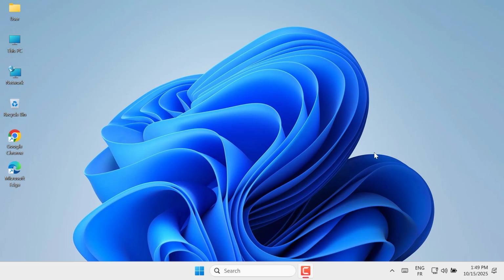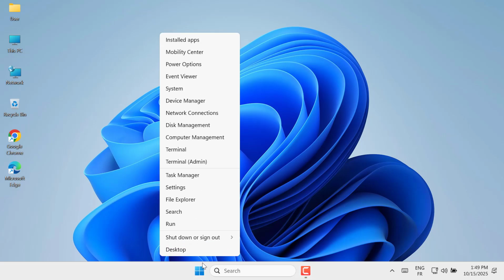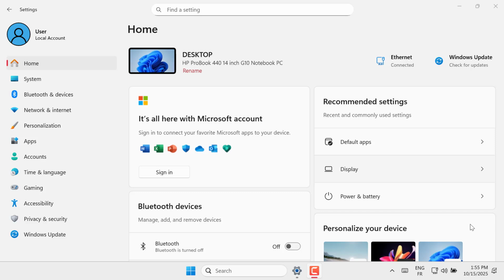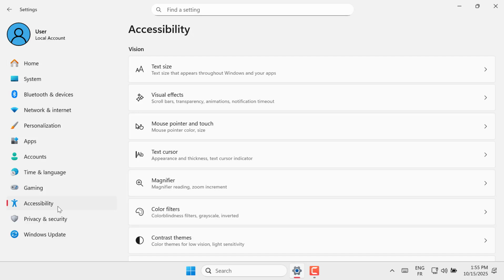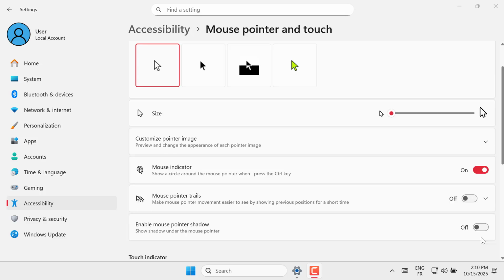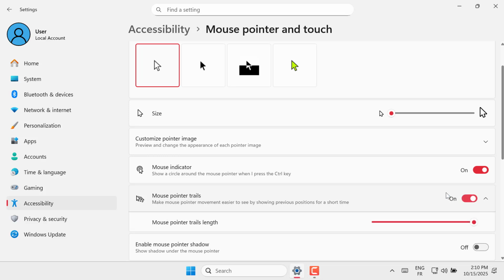How to Enable Mouse Pointer Trails in Windows 11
Learn how to enable mouse pointer trails in Windows 11 to make your cursor easier to see. ✨

This video shows you a simple and fast way to turn on cursor trails and improve your navigation experience. 💻

Enhance your Windows 11 settings by activating pointer trails and customizing them for better visibility. 🎯

Perfect for gamers, professionals, and anyone who wants to track their mouse more efficiently. 🎮

Enable mouse pointer trails in seconds and see your cursor clearly across the screen. 🖥️

Mouse pointer trails, Windows 11 cursor, enable pointer trails, Windows 11 accessibility, customize mouse pointer